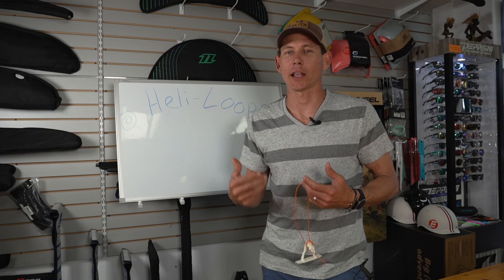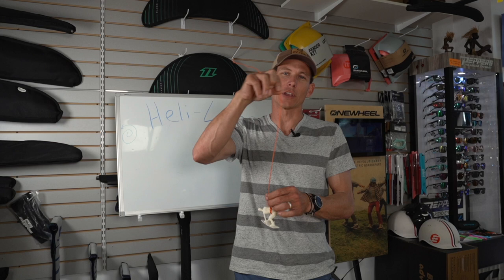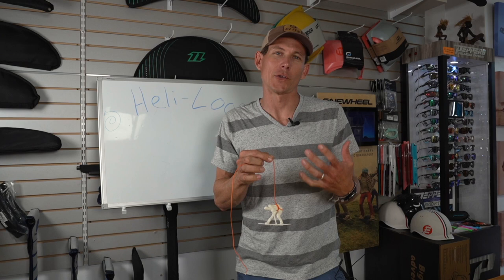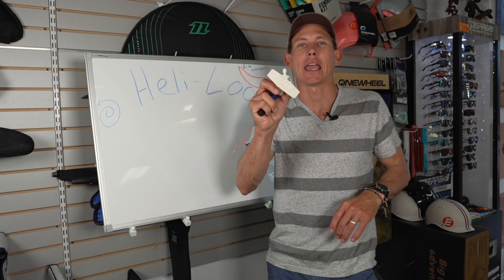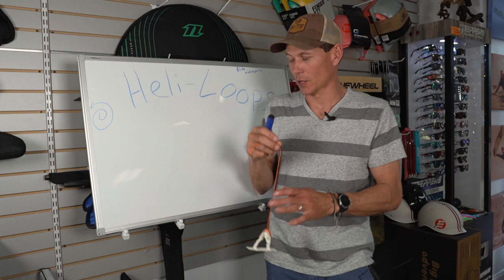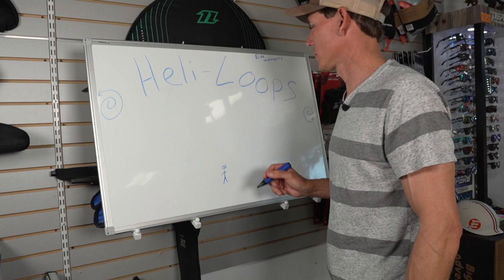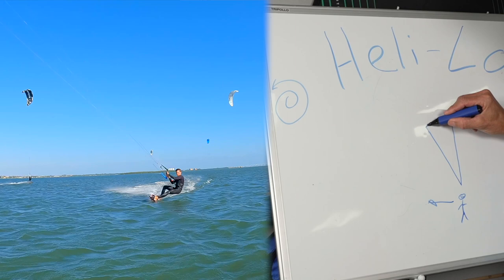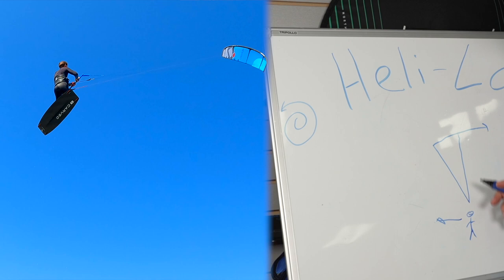Intermediate Kiteboarding Lesson- How to Heli Loop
Are you are a confident kiteboarder, comfortable with big air jumps? If you're ready to take it to the next level then watch this video and learn the concept and fundamentals behind the ultra fun help loops! Aaron provides a detailed description of how this maneuver works, and the keys to success.